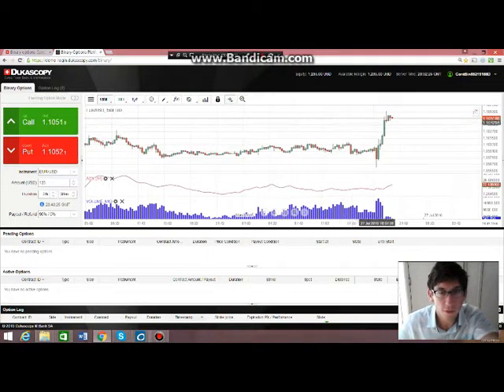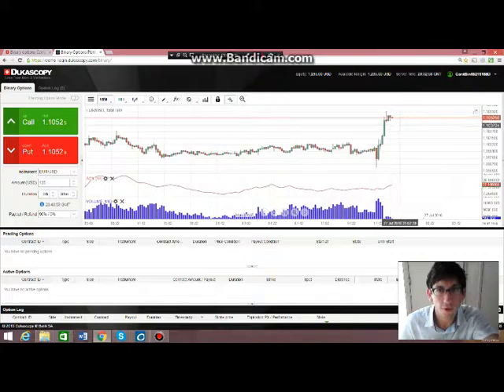EURO PROGRAM TRADE 7 27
Buy signal for the Euro today.